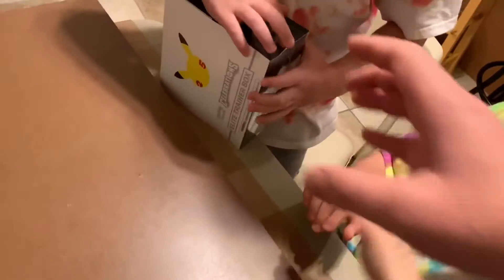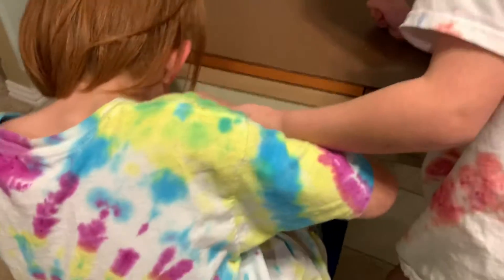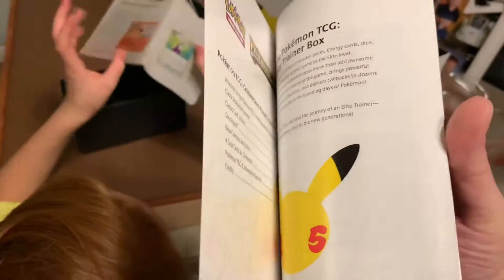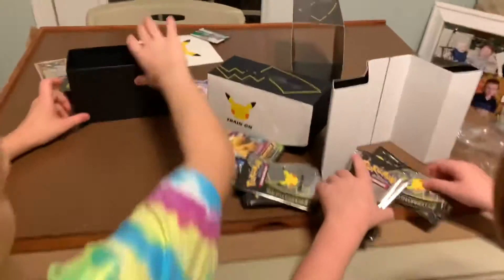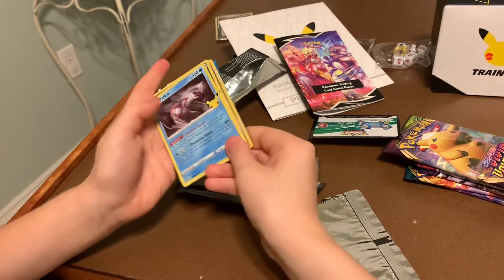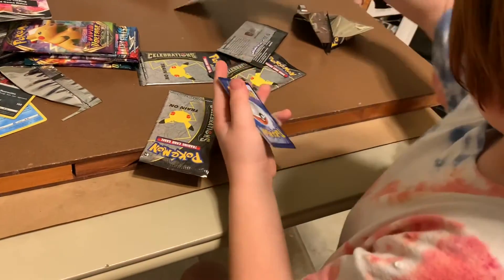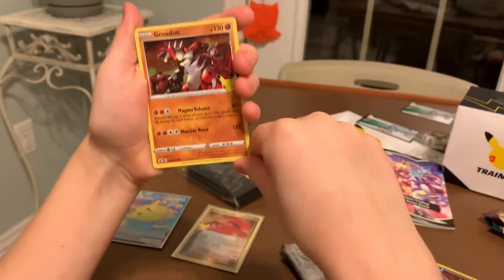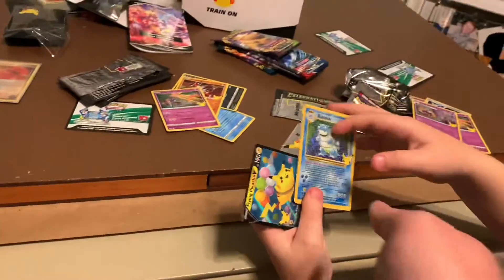Pokemon Celebrations Elite Trainer Box Opening! Pokemon 25th Anniversary Packs!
We found a Pokemon Elite Trainer Box of Celebrations cards!  Watch as we open Pokemon Celebrations booster packs and pull many awesome Pokemon 25th anniversary cards!  This set commemorates the 25 years of Pokemon and Pokemon cards with reprinted versions of many classic card arts!  Pokemon GX, Pokemon EX, Pokemon Level X, Pokemon Prime, Shining Pokemon, and Pokemon GoldStar cards just to name a few.

Last week’s video: Opening Up The VERY LAST Packs Of Pokemon Battle Styles Cards From Our Pokemon Booster Box!

Visit fb groups: Pokemon Dreamland, Pokemon New Generation, Pokemon Sword and Shield: Galar Region, and Another D*** Pokemon Fan Group!!!

Keep our family and kid friendly channel going for all to see by sharing this video with you friends!